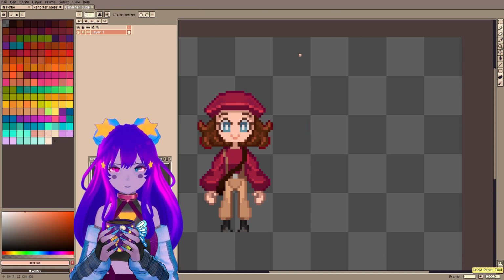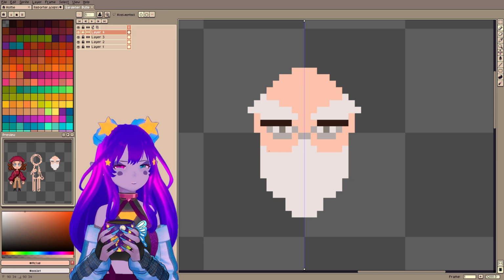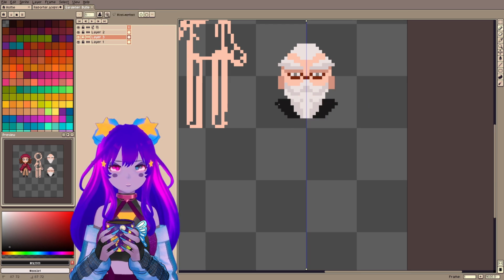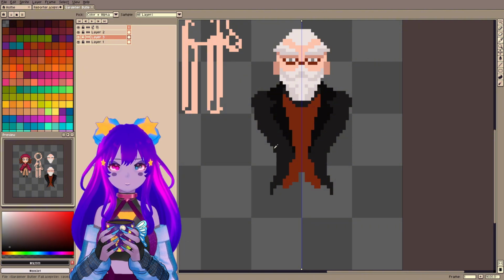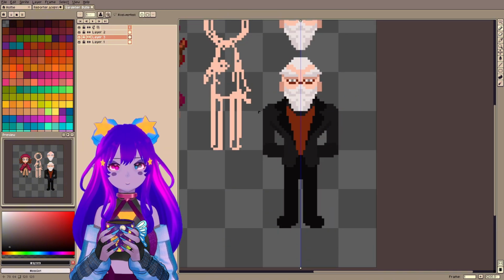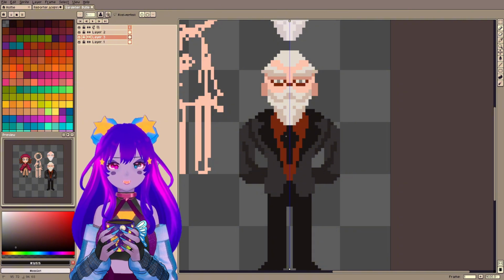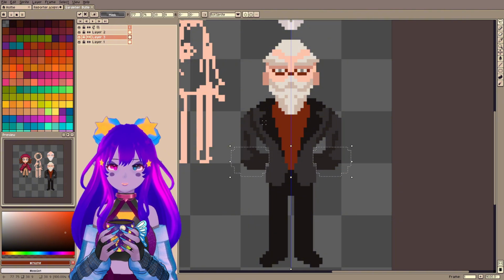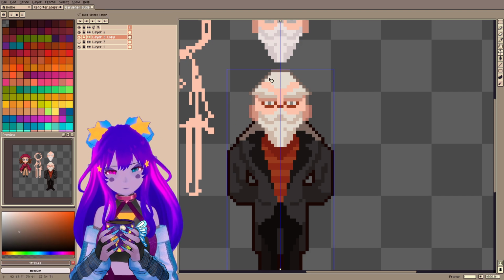Retired Adventurer turned Butler - Game Sprite Design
⭐Character Timelapse Total Time: 30 Minutes
⭐Size: 32x80
Hi! I draw pixelart in Aseprite!
I'm on a journey to get better at pixelart so I'm drawing sprites once a week in form of timelapses! Last week I made an adventurer, and due to a suggested comment, decided to make her grandfather! He's a retired adventurer who now works as a butler for a well off family.